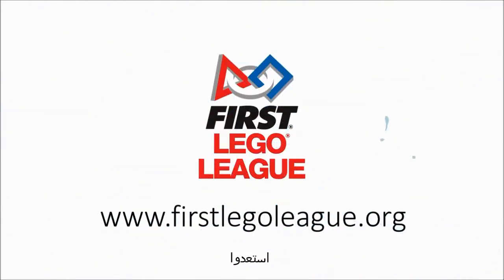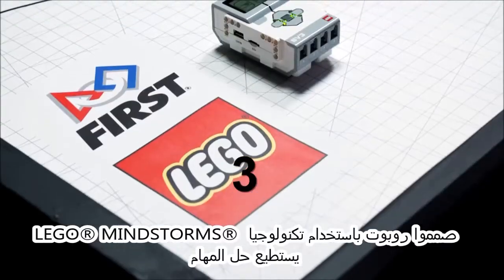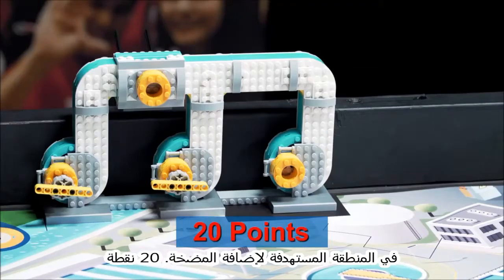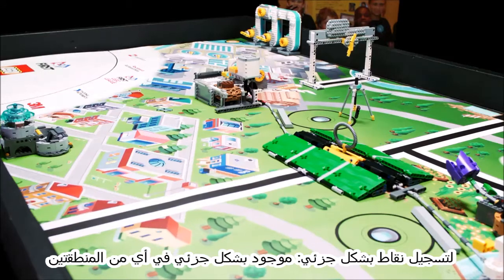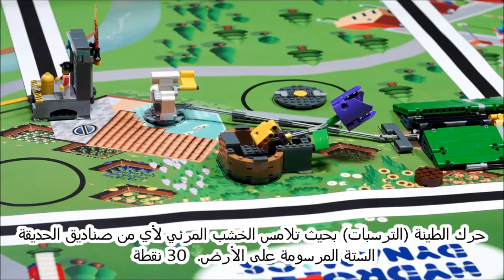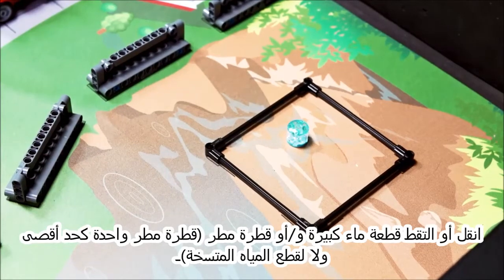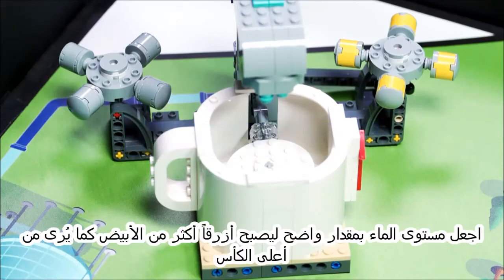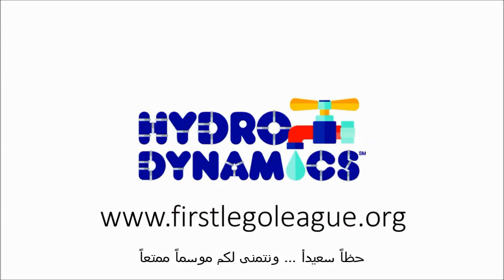FLL Hydro Dynamics-Robot Game ديناميكية المياه- لعبة الروبوت 2018-2017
ترجمة الفيديو التعريفي بلعبة الروبوت لمسابقة الفيرست ليغو "ديناميكية المياه" 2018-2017
 Hydro Dynamics - Robot game translation to Arabic
تمت الترجمة لصالح الجمعية العربية للروبوت - ترجمة وتنفيذ: خـالـد مـراشــده